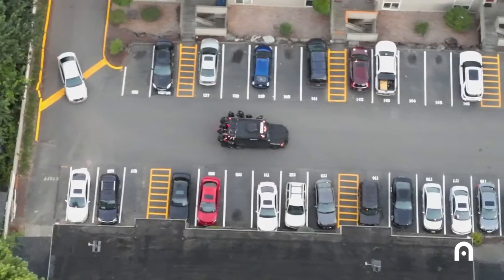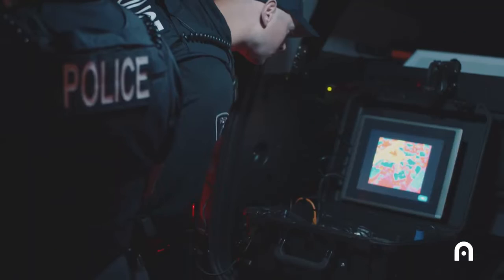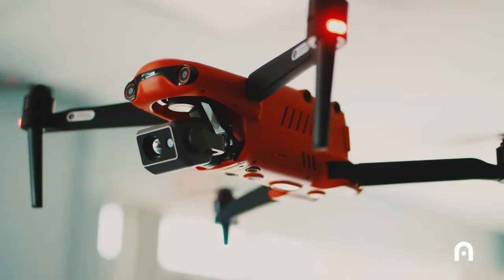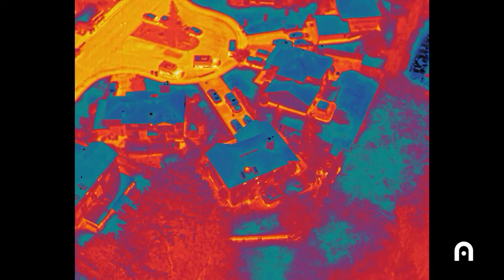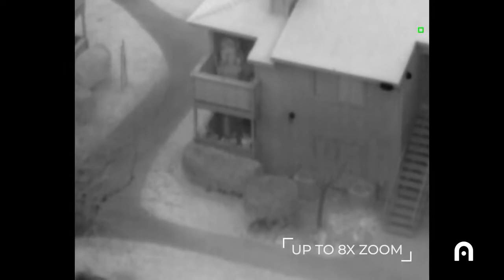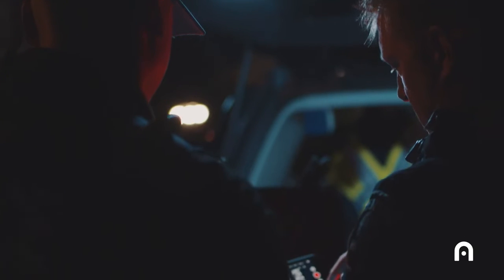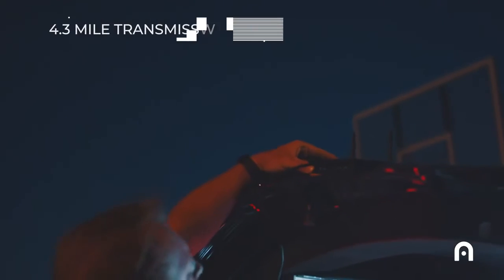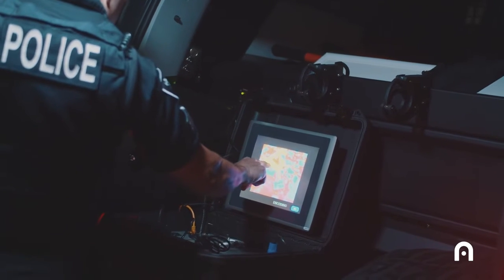EVO II Dual SWAT Overwatch